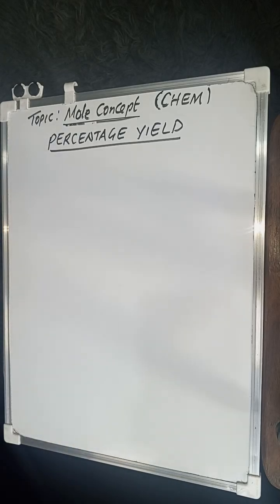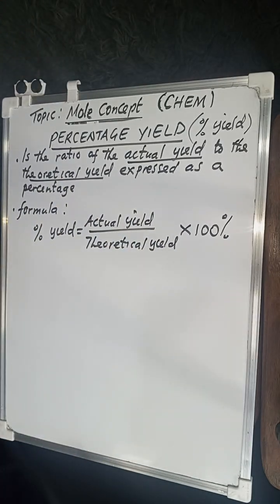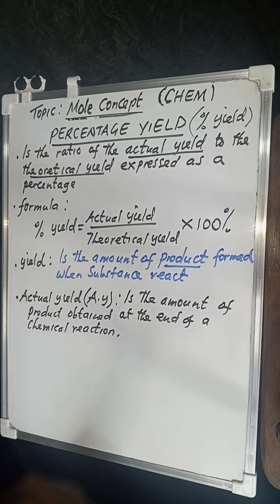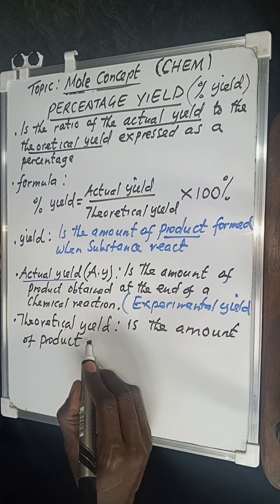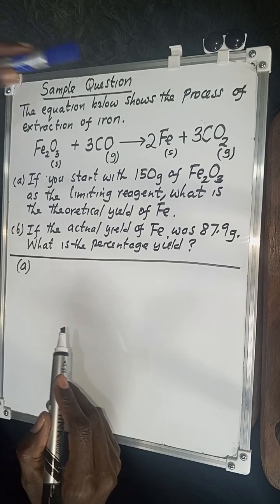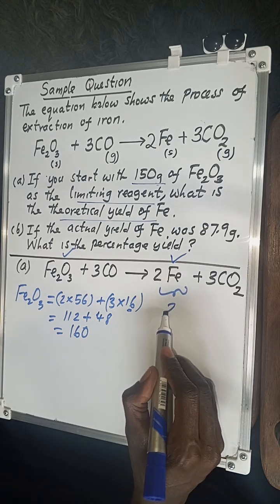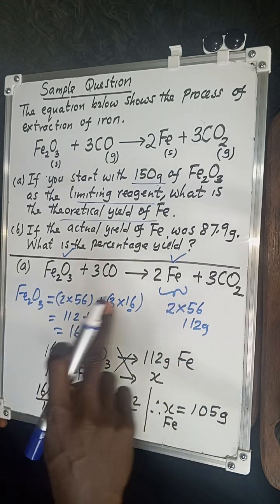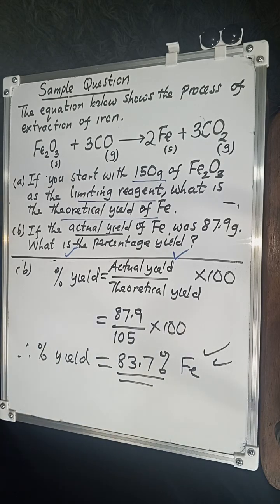Mole concept- percentage yield calculations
percentage yield